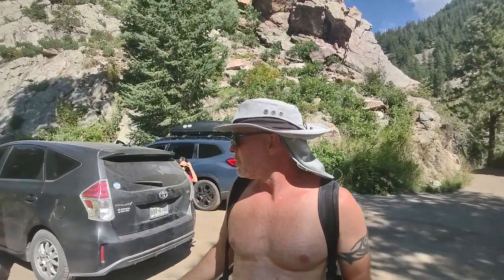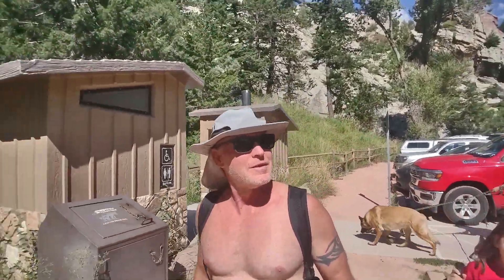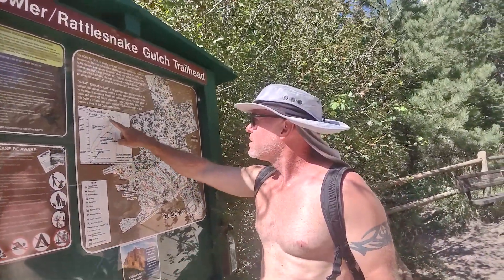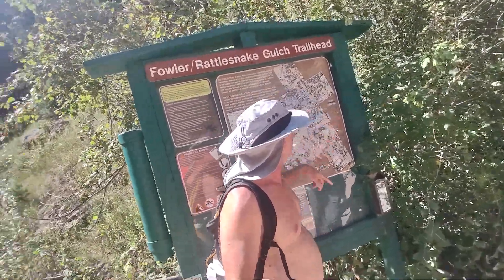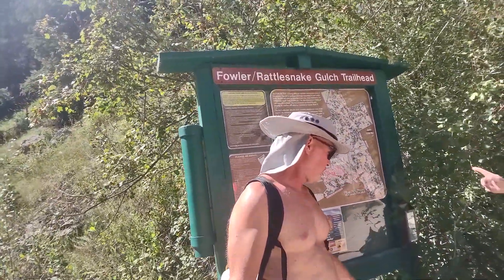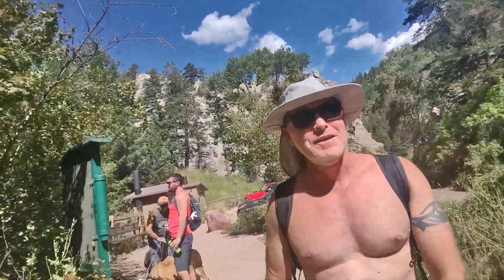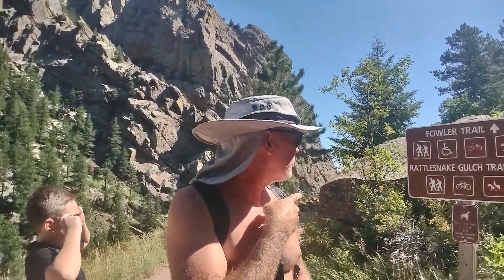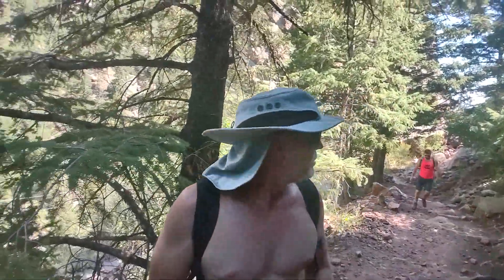El Dorado Canyon State Park: Rattlesnake Gulch Trailhead